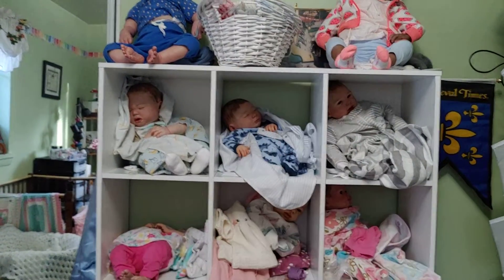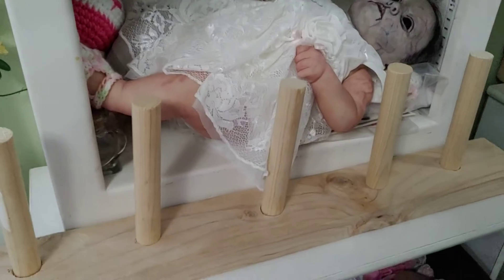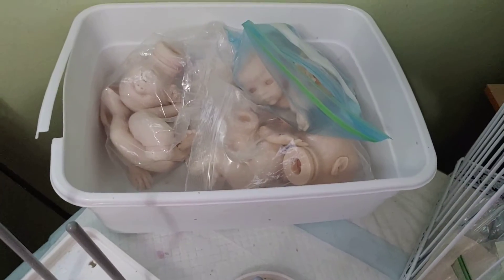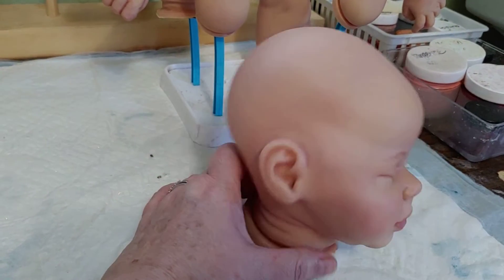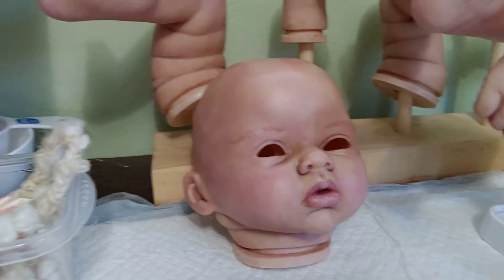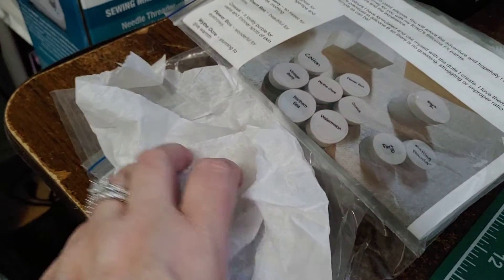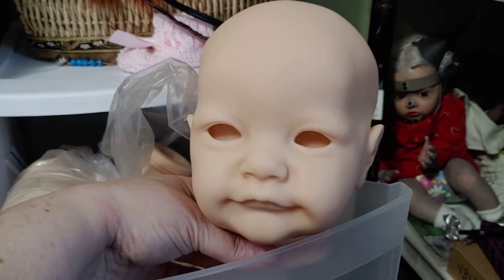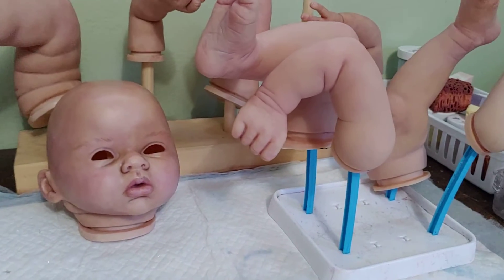Works in Progress End of June 2022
So much going on in my tiny nursery for the summer.  If you want more current updates on these projects, check out my Facebook page:  Near and Far Reborn Doll Nursery.